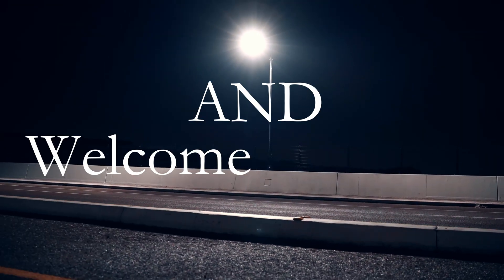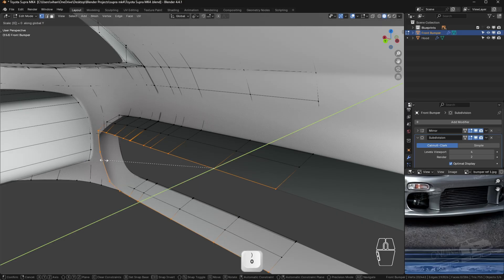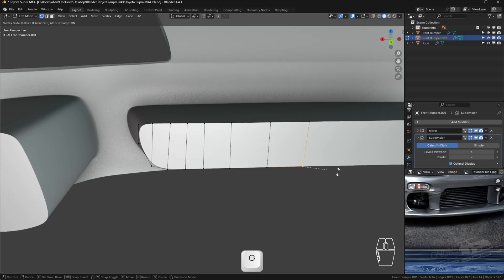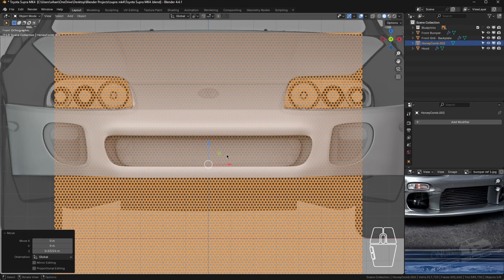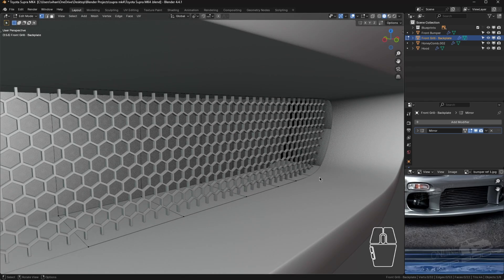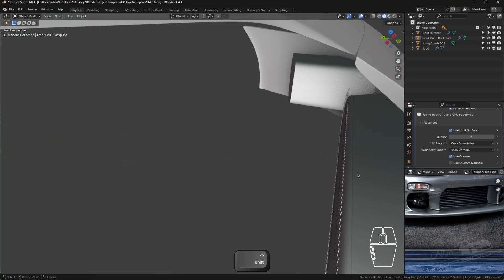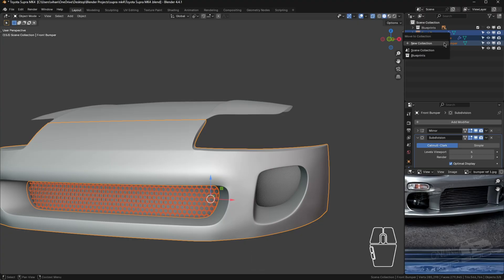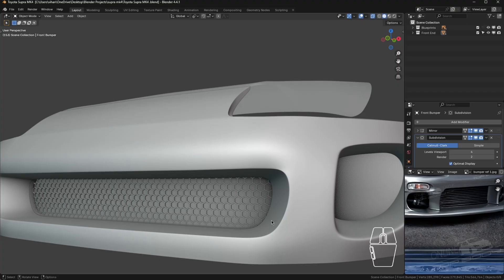Blender Car Modelling Tutorial - Front Grill (Step-by-step)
HELLO EVERYONE!
In this video, we dive into Part 5 of our Toyota Supra Mark 4 modeling series, where we take on the iconic front grille — a standout feature that adds depth and realism to the car's design. This step-by-step guide walks you through how to model the grille using the powerful Boolean modifier in Blender.

Whether you're a beginner or brushing up on your hard surface modeling skills, this tutorial will show you how to create clean geometry and precise cutouts, all while keeping the workflow efficient and easy to follow. We cover key techniques that are essential for any automotive modeler, especially when working with complex mesh intersections.

This series is designed to help newcomers grow their skills while building a highly detailed and accurate model. If you’ve been following along, you're getting closer to seeing the full front end of the Supra come together!

ALL THE BEST AND HAPPY CREATING!

This file is regularly updated with new references that I use in the video.
If there is any issue with the files let me know!!

Any doubts you have for this video be sure to put them in the description!!

TIMESTAMPS
00:00 Start of the Youtube Video
00:05 Introduction
00:16 Modelling Begins
11:51 Completion of Tutorial